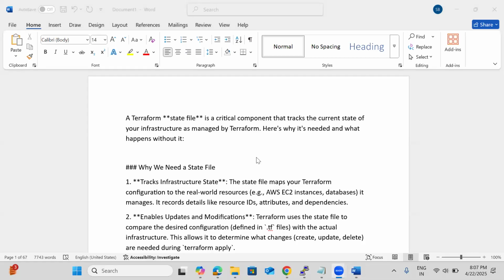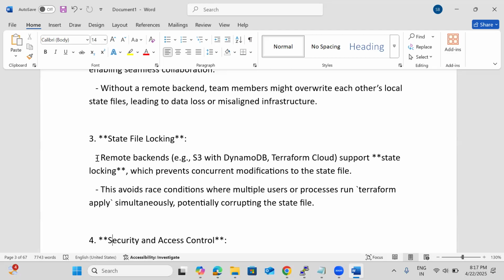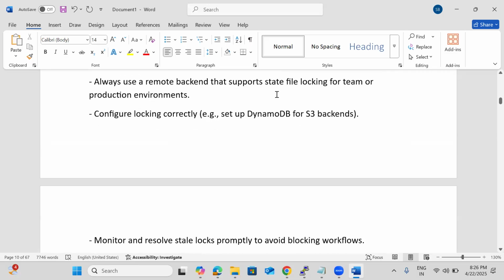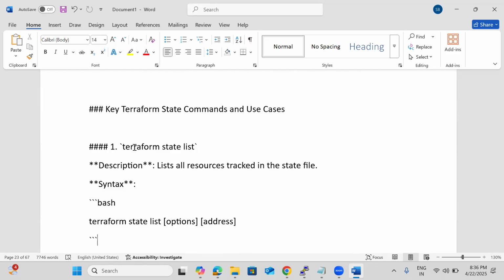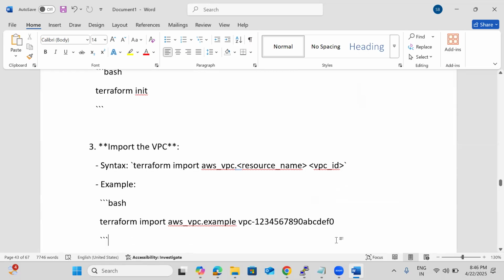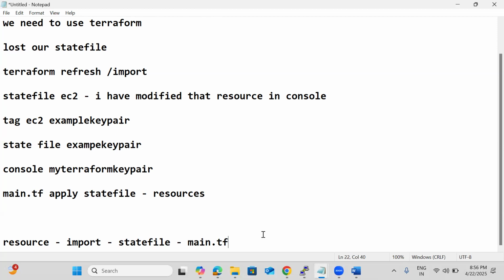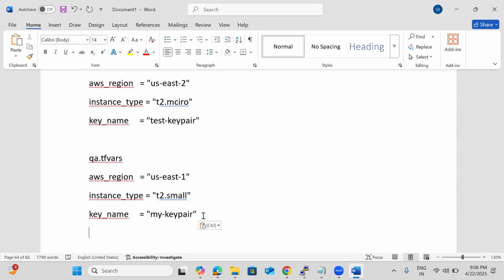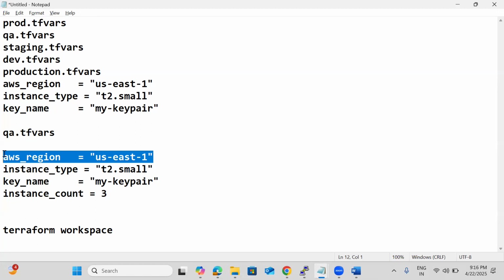"Terraform Mastery: State File, Remote Backend, Import, Locking & .tfvars Explained"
🚀 Ready to become a Terraform Pro? In this deep-dive video, you'll learn EVERYTHING you need to know about managing infrastructure as code with Terraform!

🛠️ Whether you're deploying on AWS, Azure, or GCP, this tutorial has hands-on explanations to improve your workflow, collaboration, and state management using Terraform!

💡 **BONUS:** Real-world examples and Pro Tips for avoiding state file disasters.